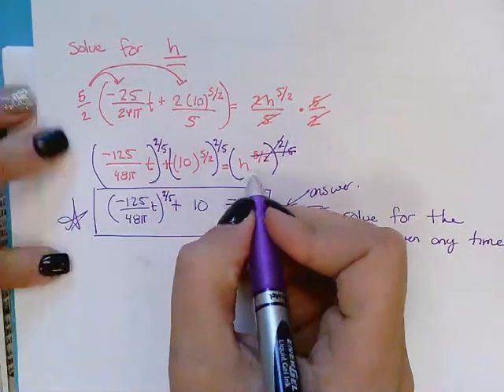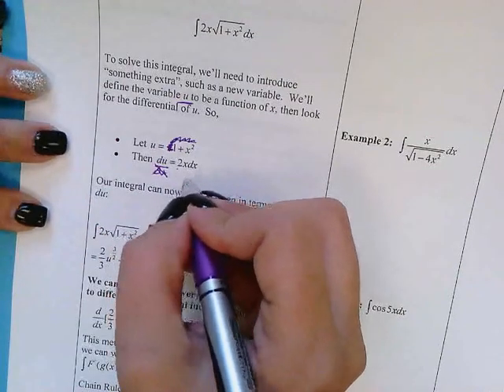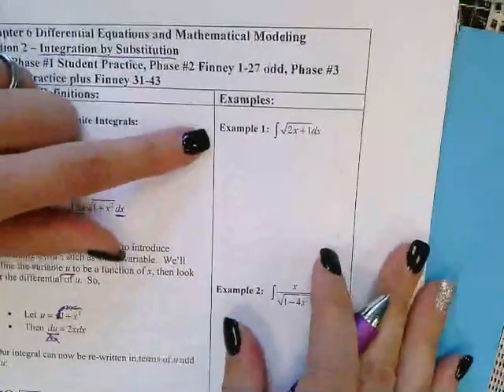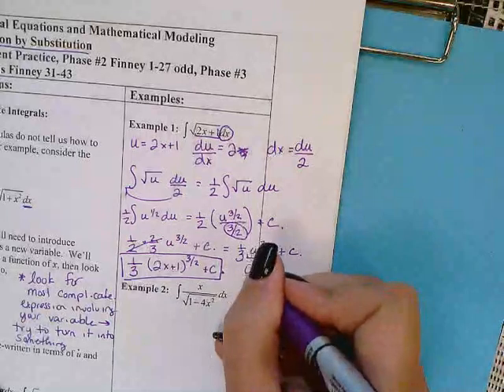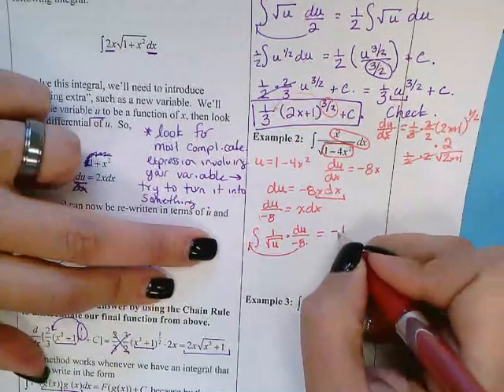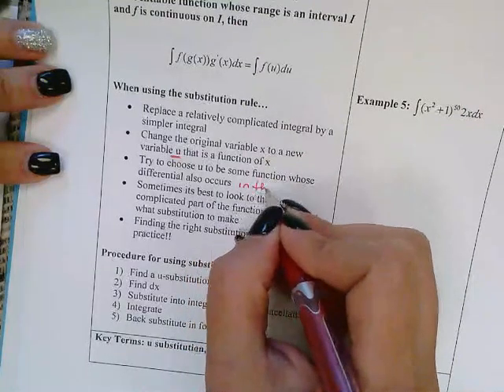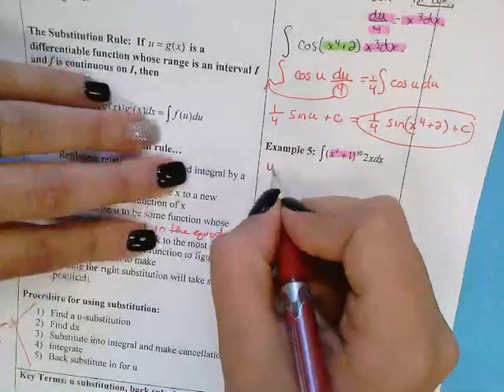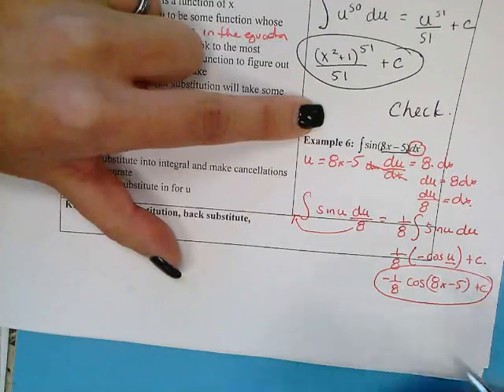BC 6.2 Part 1 Notes